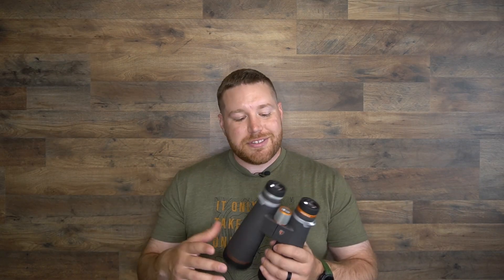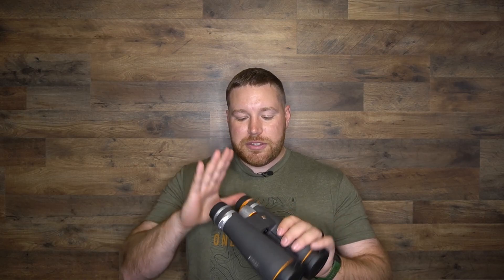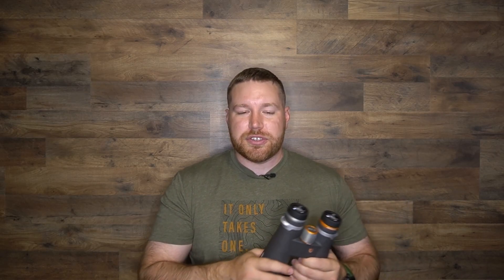Do the Maven B5 15x56 beat Vortex Razors?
Take a look at the Maven B5 15x56 Binocular review. We cannot say enough good things about these binoculars for the price point! Check them out for your next western hunt!

Maven B5 15x56